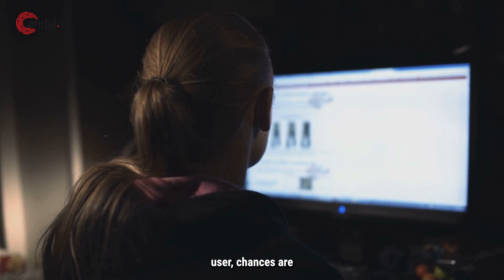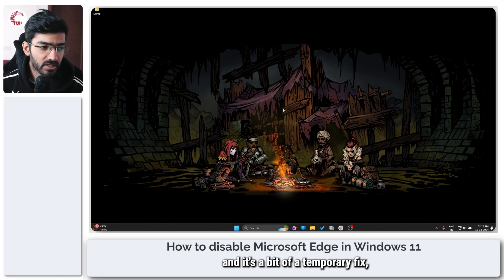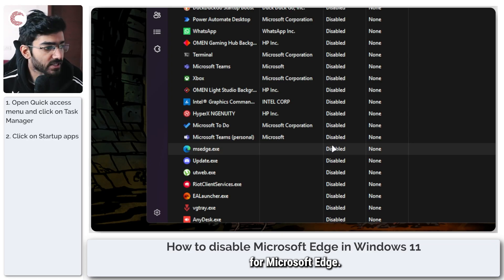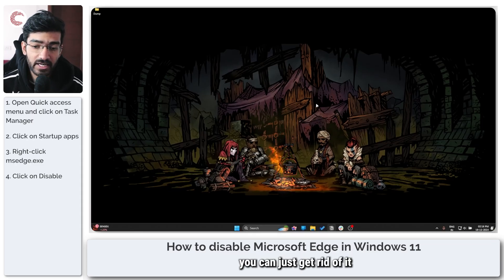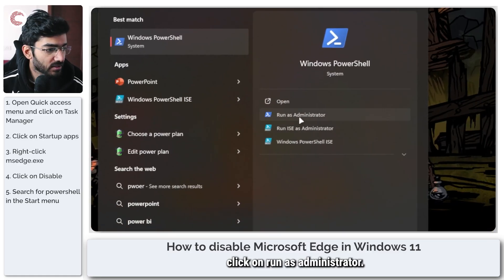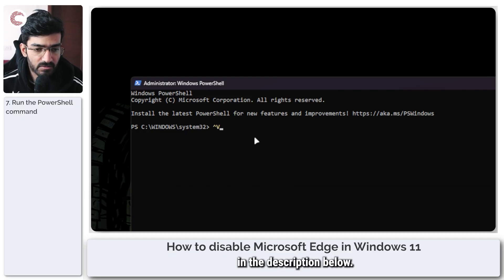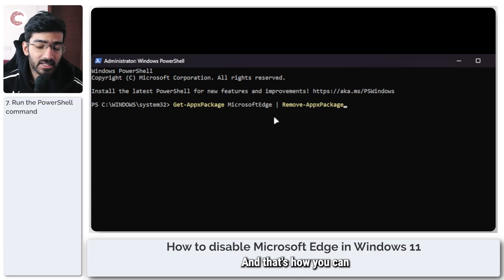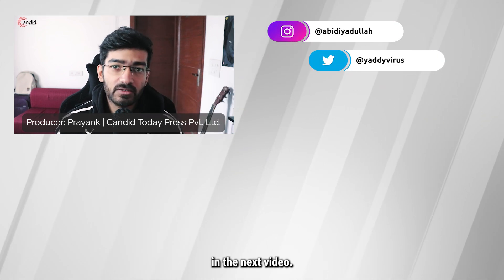How to disable Microsoft Edge in Windows 11?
Here is how to disable Microsoft Edge in Windows 11.

PowerShell command: Get-AppxPackage MicrosoftEdge | Remove-AppxPackage